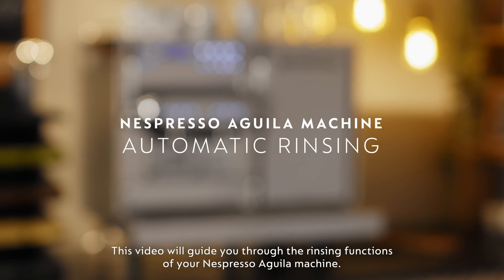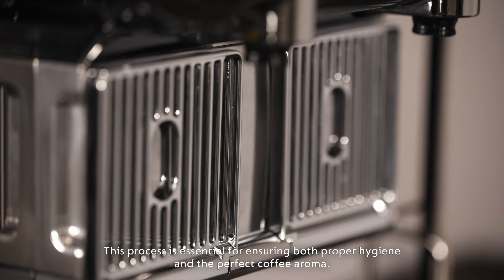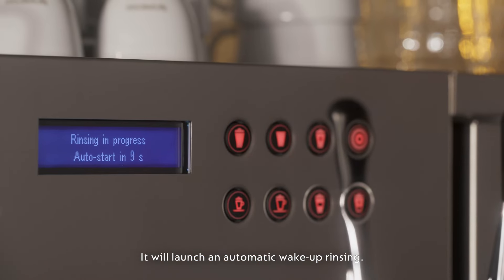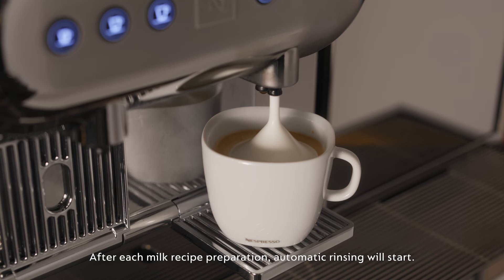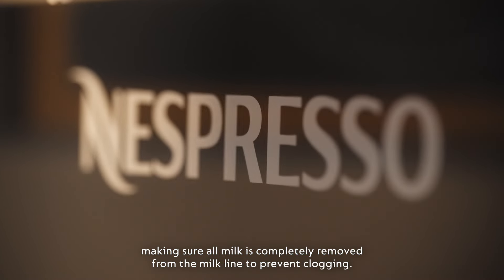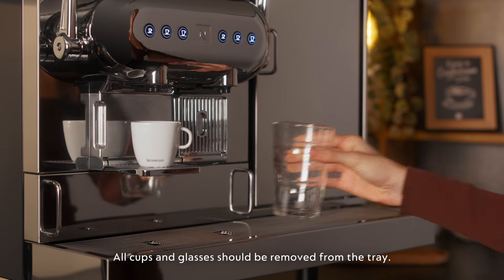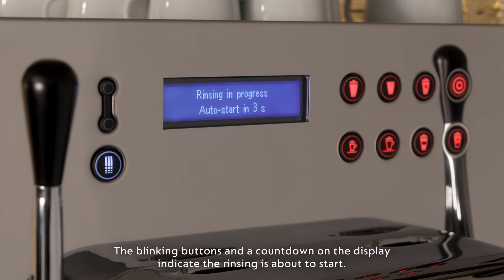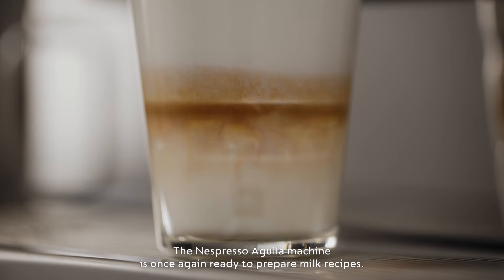Nespresso Aguila – Automatic Rinsing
The Aguila range delivers perfect coffees & milk recipes at the touch of a button, with consistency and speed, answering the needs of fast paced environments.
In this video you will learn about the different types of rinsing of your Nespresso Aguila machine.